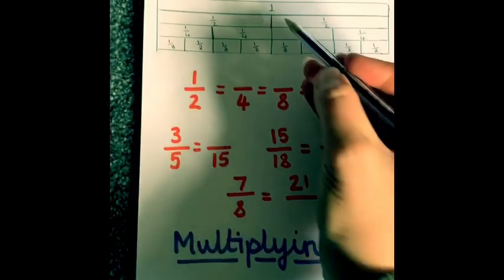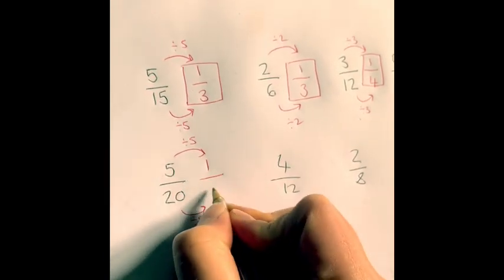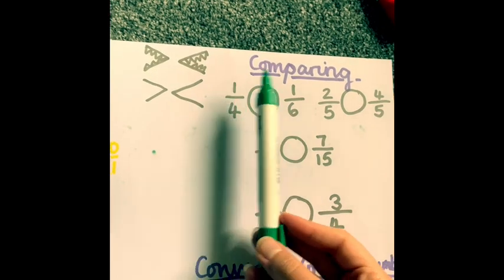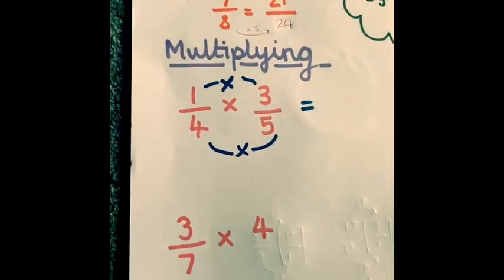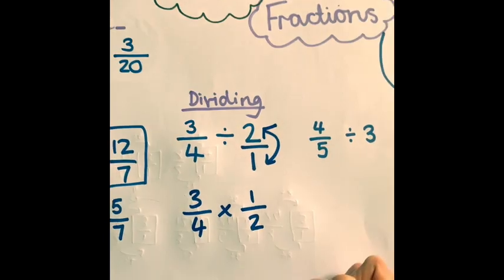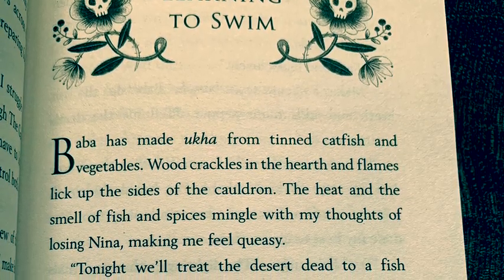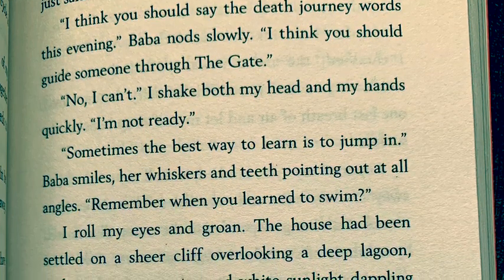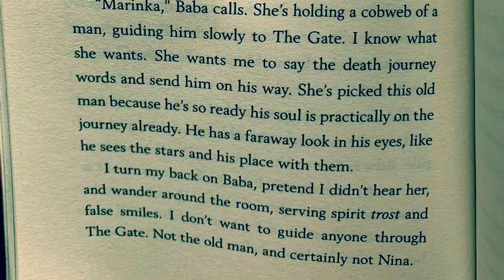Home Learning: Year 5 and 6 (Vol 8)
Hi everyone! We're back again for our 8th video! We've included some 'fractions' help this week. So we hope you enjoy! Mrs W